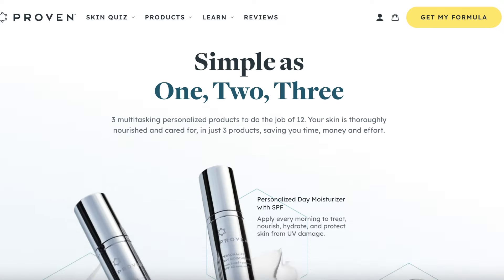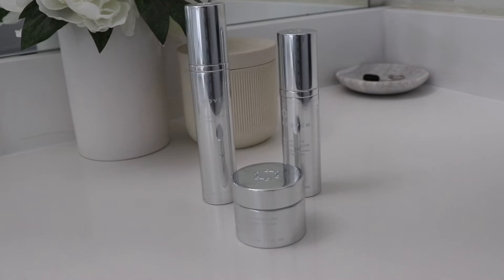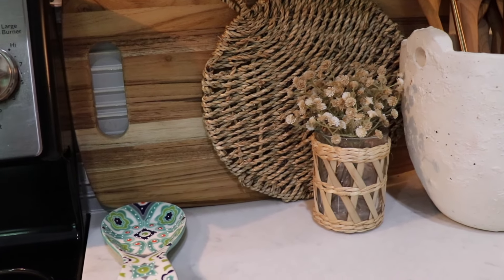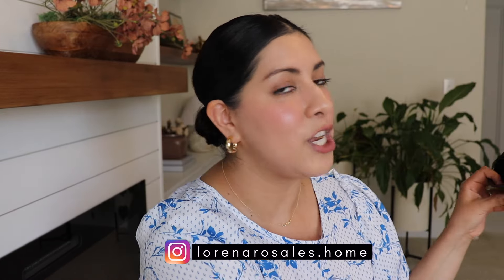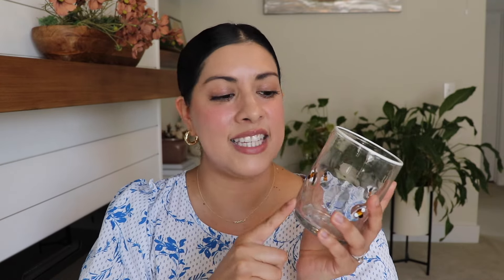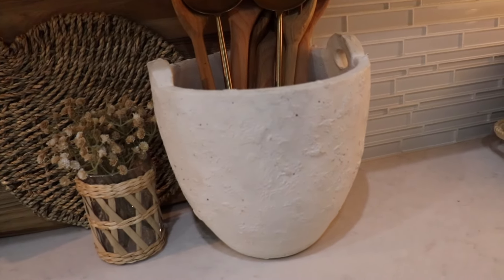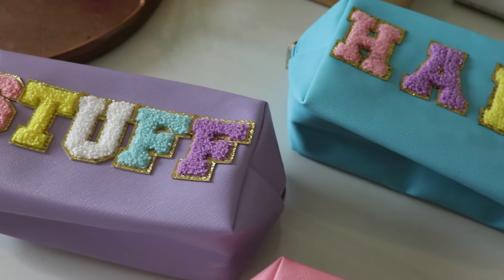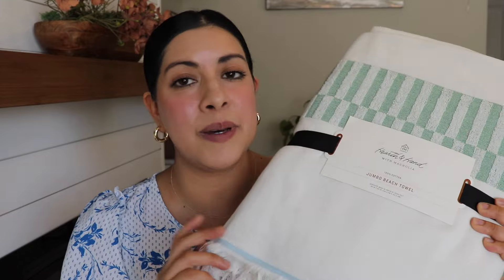SUMMER FAVORITES 2024 | Summer Must-haves for 2024 | Home Decor and Lifestyle Favorites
Today I'm sharing some of my summer favorites for 2024 for home decor and lifestyle. These will be my must-haves that I know I will be using all summer. Hope you enjoy and find ideas of some things you can try this summer!

Links:

Rattan fruit bowl

Woven black pitcher

Woven wrapped Carafe

Woven wrapped glasses

Woven tray

Strawberry Mug

Blue summer mug

Bumble bee mug

Checkered Planter

White Planter

Black packing cubes

Days labeled packing cubes

Colorful cosmetic bags

Hearth and Hand beach towel

Jumbo beach towel